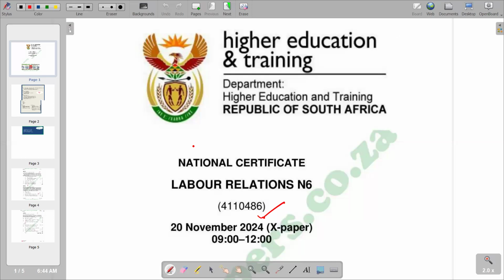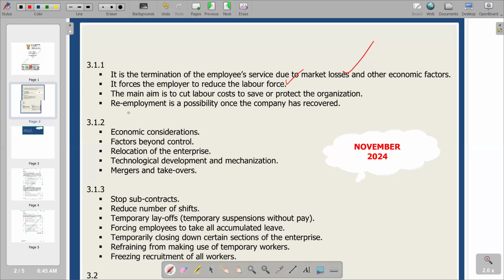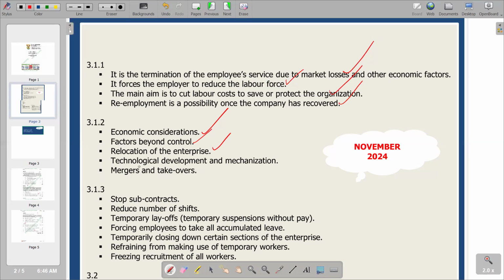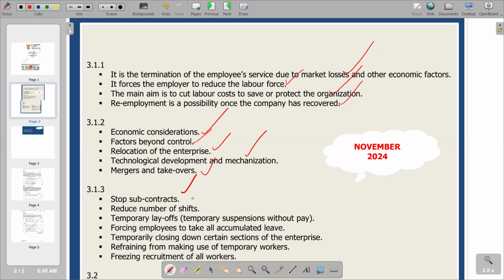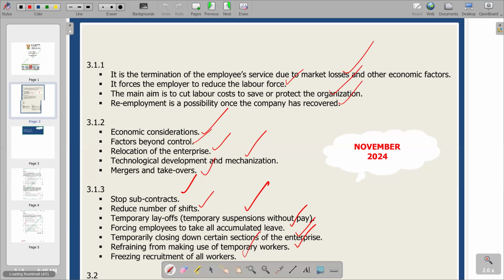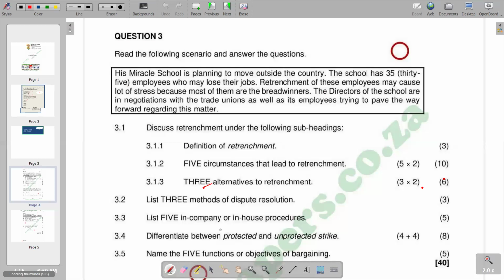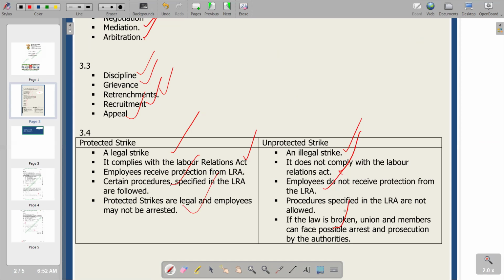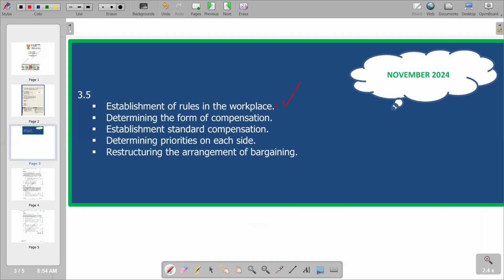LABOUR RELATIONS N6 NOVEMBER 2024 RETRENCHMENTS AND BARGAINING